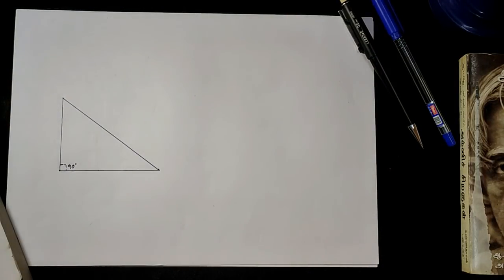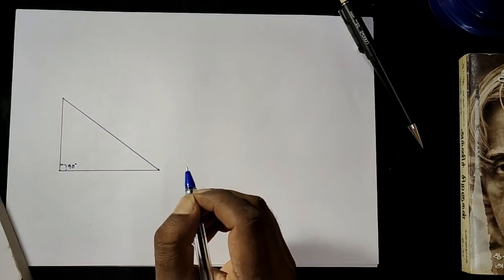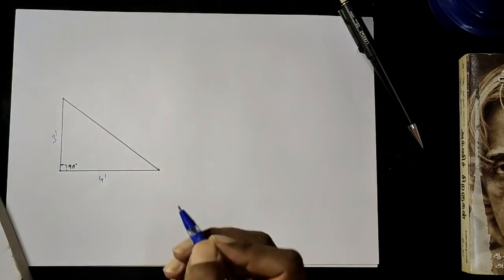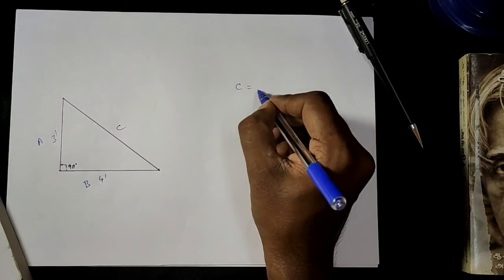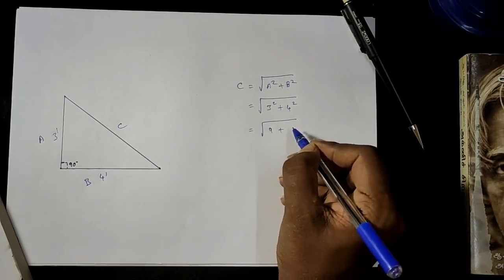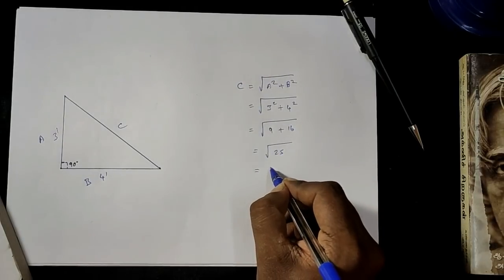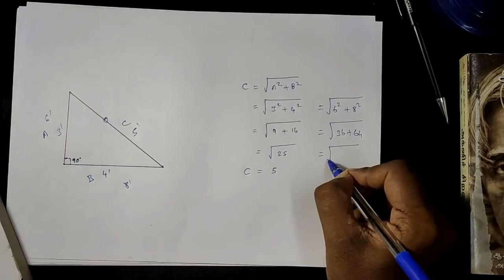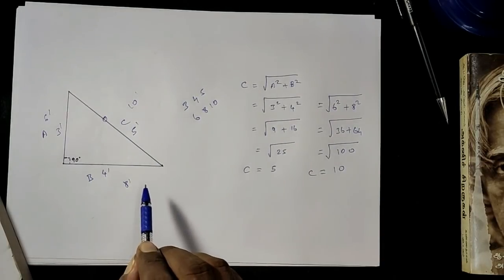345 Marking Method || Construction tips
How to check marking use 345 method ,diagonal method, useful to all civil engineers

MAK Construction
Er.M.Aswin